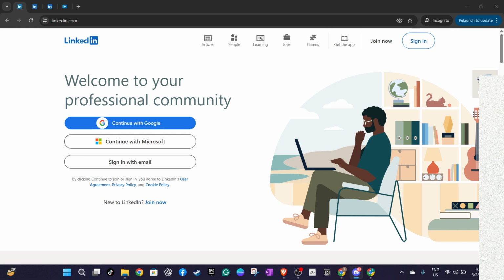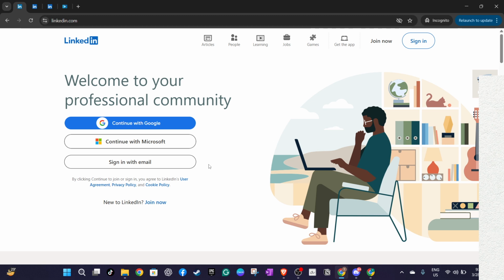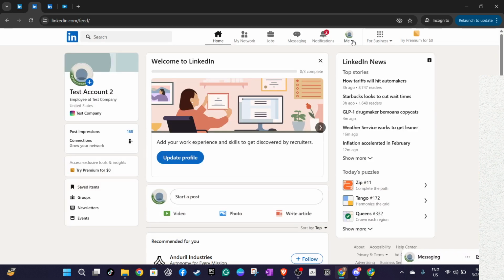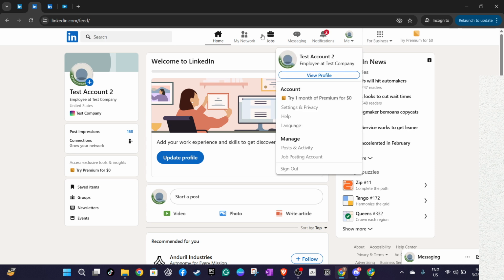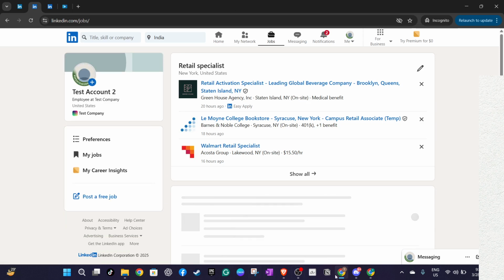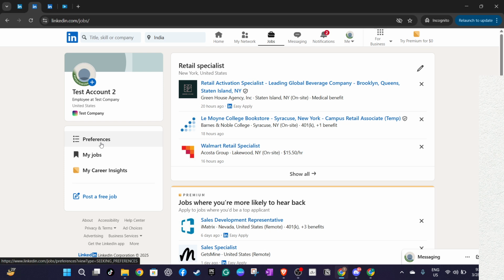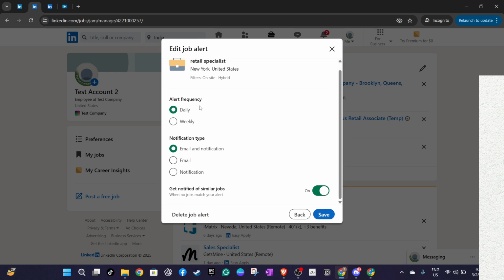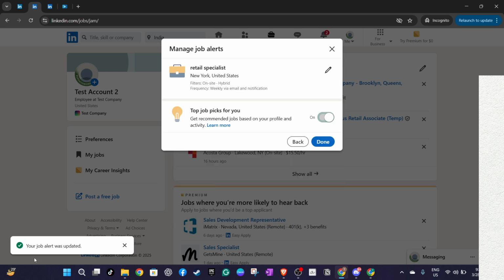How to Create,Delete,Edit LinkedIn Job Alerts [2025 Full Guide]